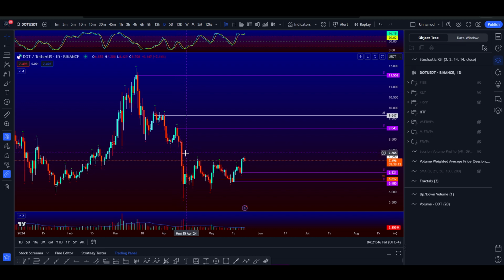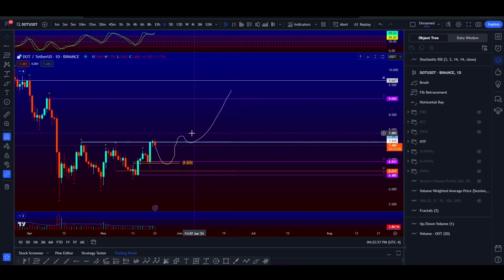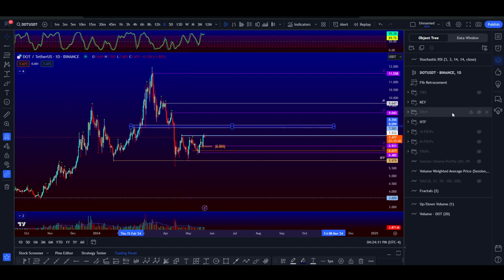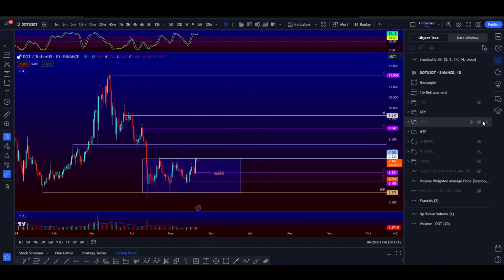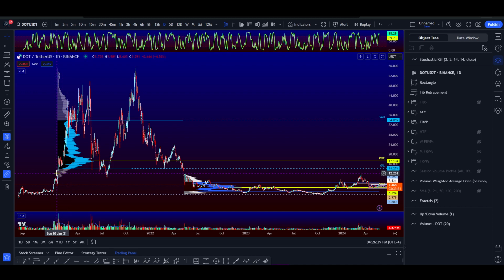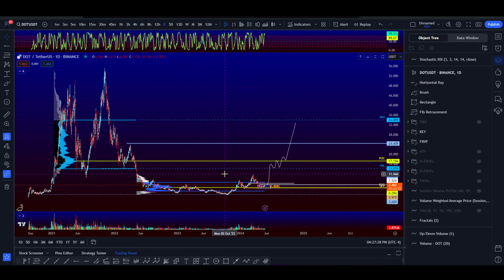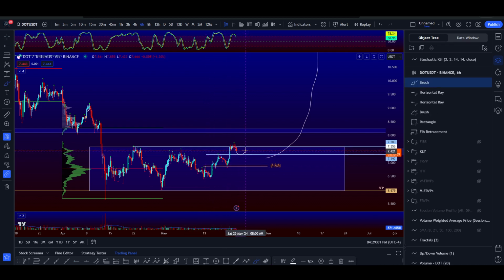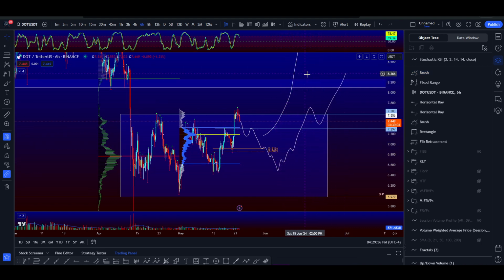READY for Polkadot (DOT) to PUMP!?!? I AM!!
This video analyzes Polkadot (DOT).